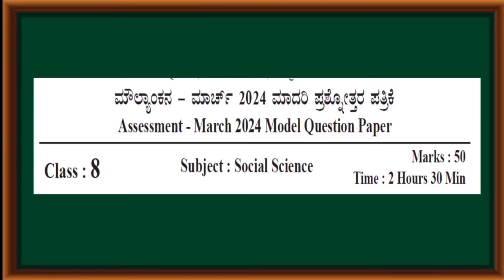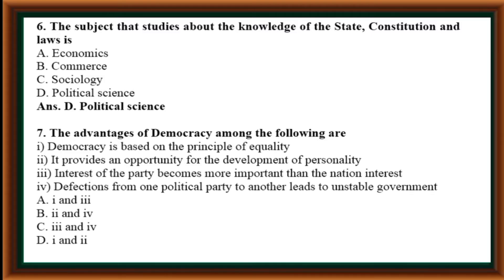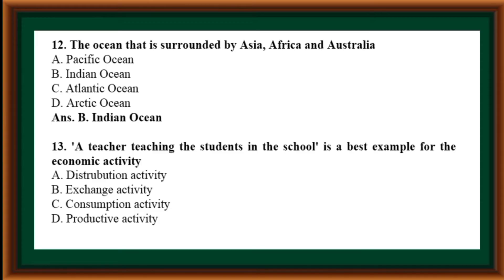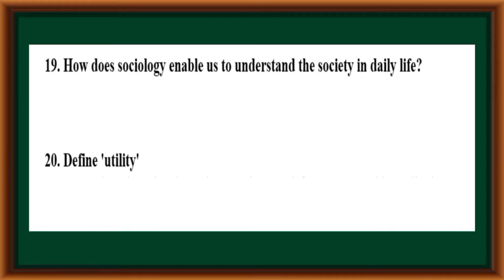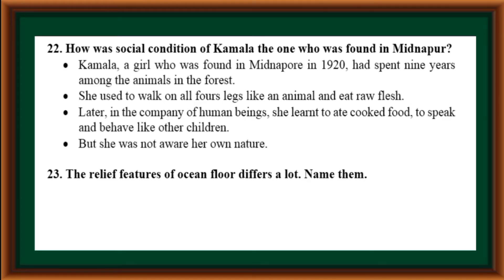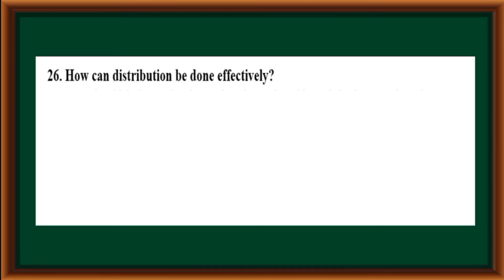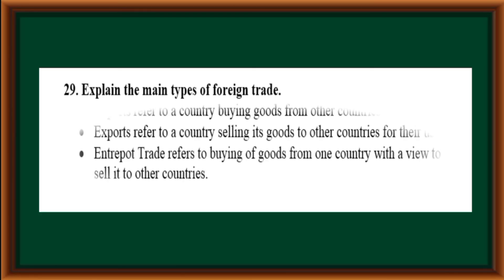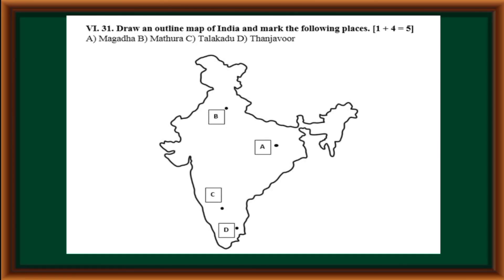8TH STD -Assessment - March 2024 Model Question Paper WITH ANSWERS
8TH STD -Assessment - March 2024 Model Question Paper WITH ANSWERS